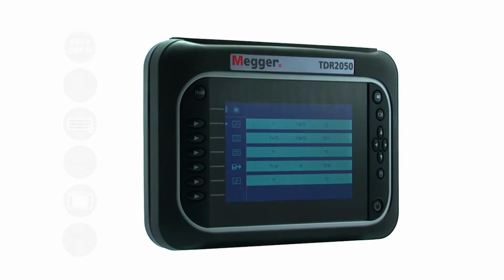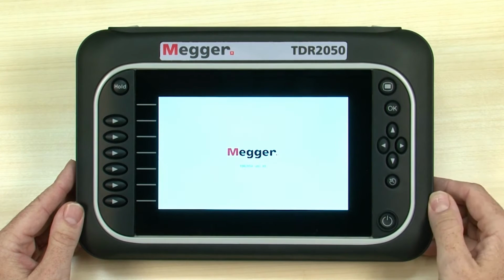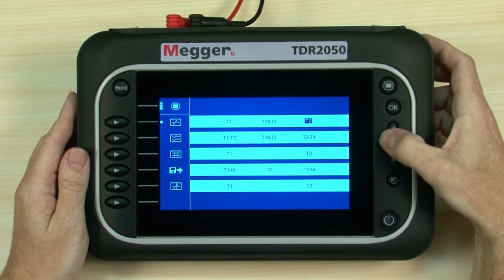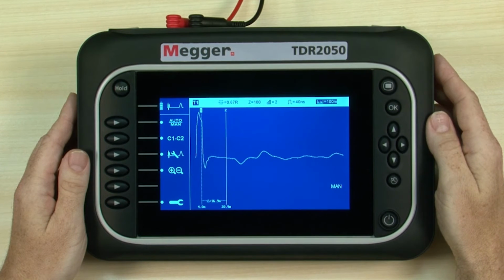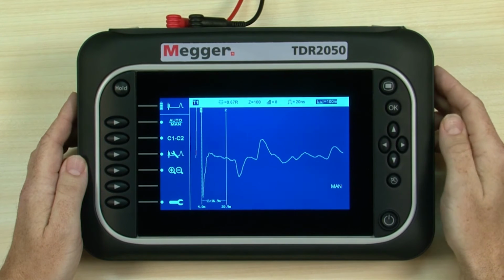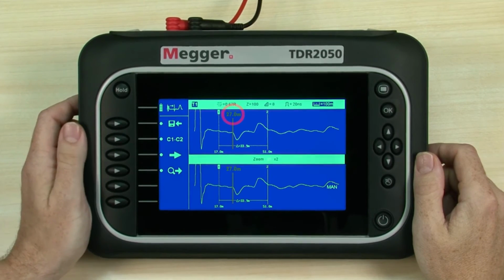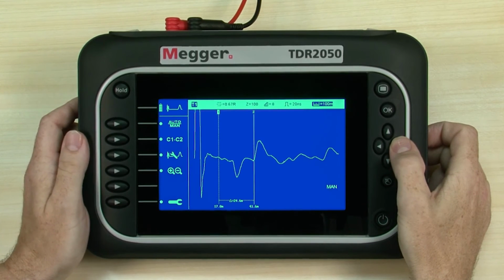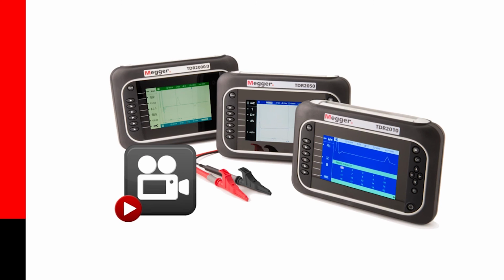Megger TDR2050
The TDR2050 Advanced Dual Channel Time Domain Reflectometer is the first instrument in its class to incorporate a built-in 600 V input protection filter making it suitable for CAT IV 600 V applications. This information is crucial to Distribution Network Operators. The TDR2050 is the reflectometer of choice for fault location on live or deal Low Voltage networks. Like the P versions of the TDRs, the TDR2050 is supplied with fused test leads.

The Megger TDR2050 is a state of the art dual chTrace storageannel, dual trace time domain reflectometer ideal for locating faults on paired metallic cables. It is the first TDR in its class to have 600V CATIV input protection filter built in, giving the ability to connect to known live lines. This is particularly useful for detecting illegal taps without having to power down the line.

The TDR2050 has a minimum resolution of 0.1 m / 0.3 ft and a  20 km / 65,000 ft maximum range depending on the velocity factor selected and the cable type.

Various output impedances are available (25, 50, 75, 100, 125, 140 ohms) and an auto impedance matching feature. The velocity factor can be set between 0.2 and 0.99 to meet any cable test requirements.